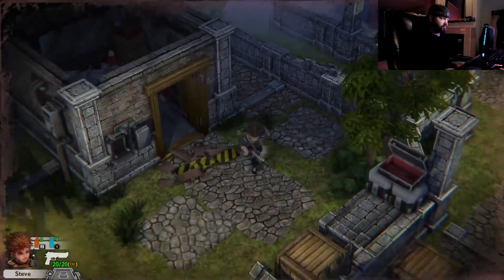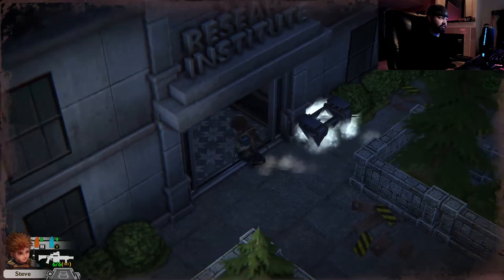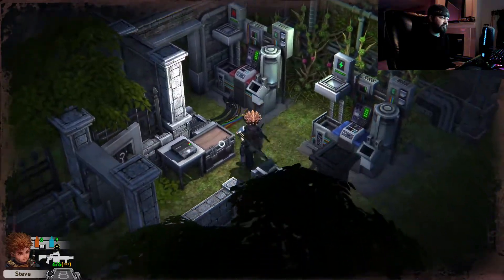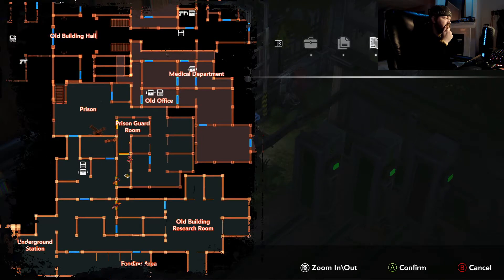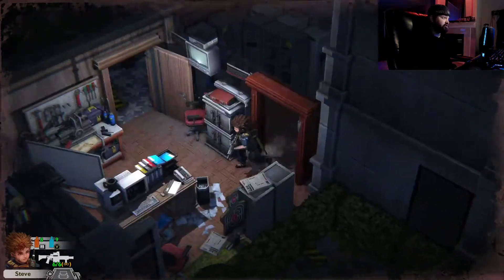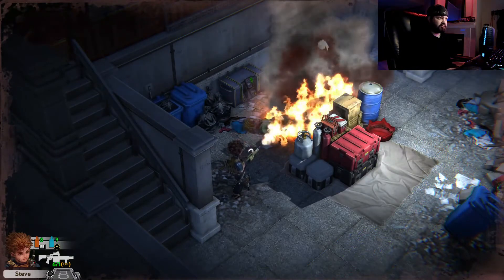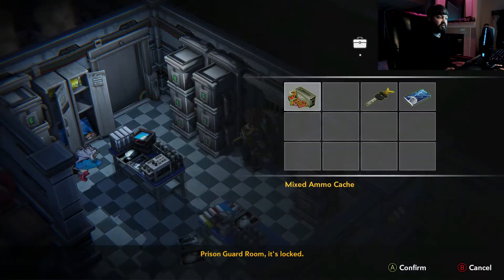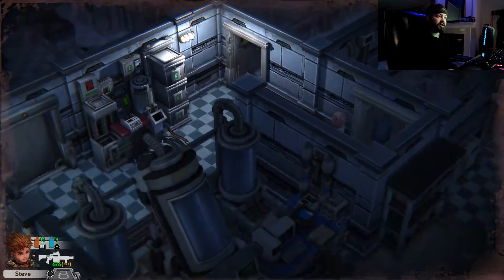Waste Disposal Room | Heaven Dust 2 | Part 9